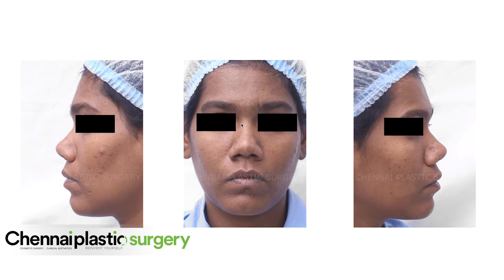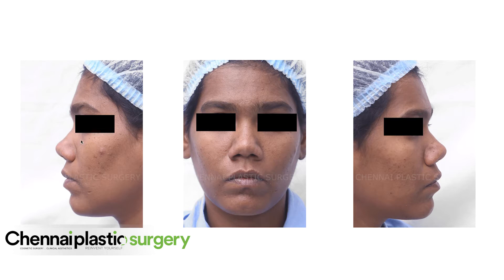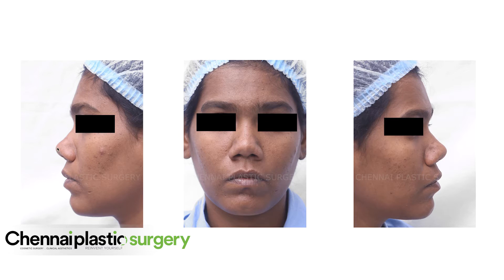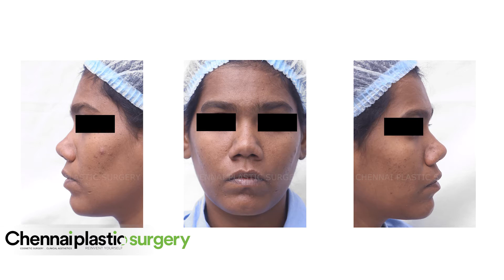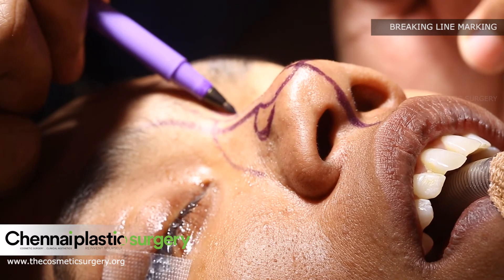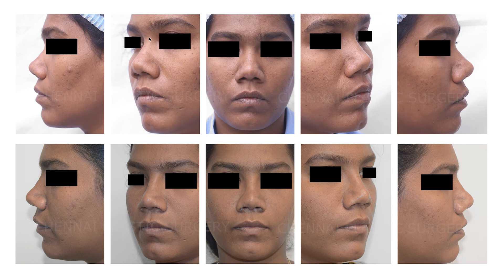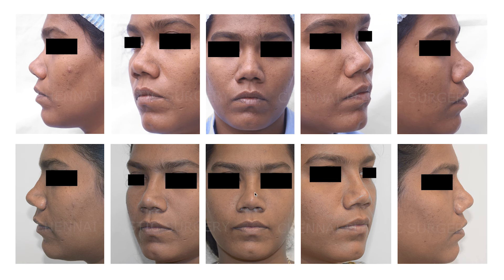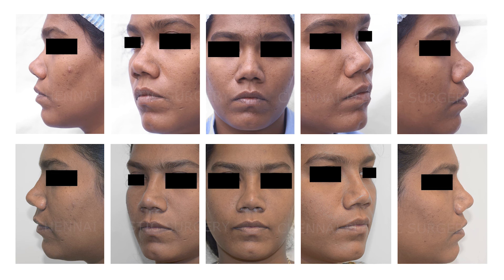Chennai Plastic Surgery - Rhinoplasty - Before & After with Step-By-Step Procedure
• CHENNAI PLASTIC SURGERY (CHETPET)

No.12/10, Mc Nichols Road, 4th lane,
Chetpet,
Chennai - 600031,
Tamil Nadu
India
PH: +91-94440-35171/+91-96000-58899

• CHENNAI PLASTIC SURGERY (OMR)

No.5/542, Burma Colony, 1st Floor,
Rajiv Gandhi Salai (OMR),
Perungudi,
Chennai - 600096,
Tamil Nadu
India
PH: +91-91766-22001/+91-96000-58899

• COSMOGLITZ COSMETIC CENTRE (BANGALORE)

179/1, GVR IKON, 2nd floor,
10th A Main Road, Double Road,
Indira Nagar, 2nd Stage,
Bengaluru - 560038.
Karnataka
India
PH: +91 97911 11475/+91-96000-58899